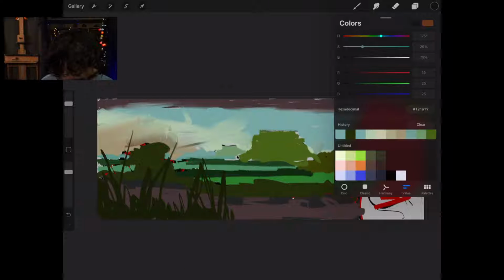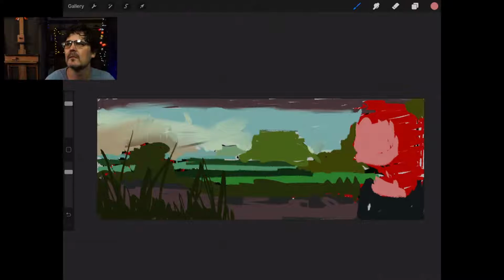Studio Time - Developing the Vision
We will stay on the same theme as this Morning Jumpstart. Aesthetic balance in 3 dimensions. Left to right, bottom to  top and the third dimension near to far or into the canvas.